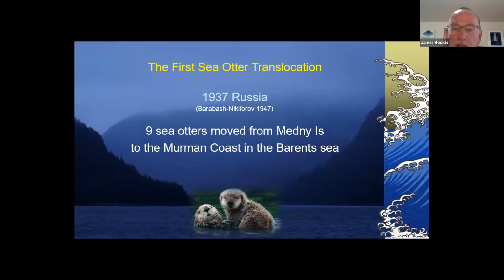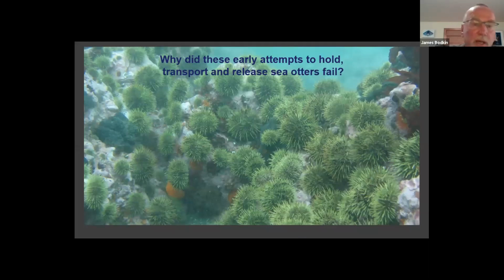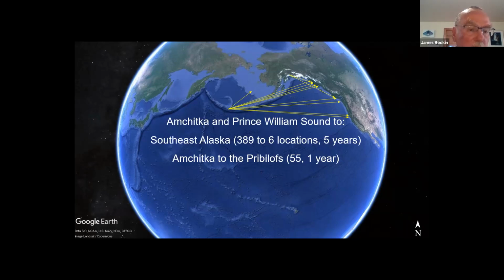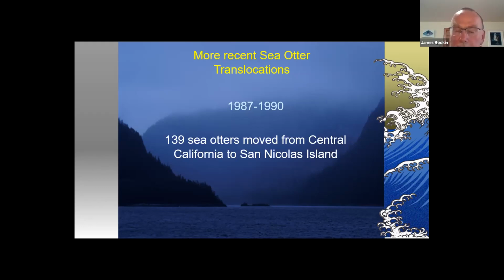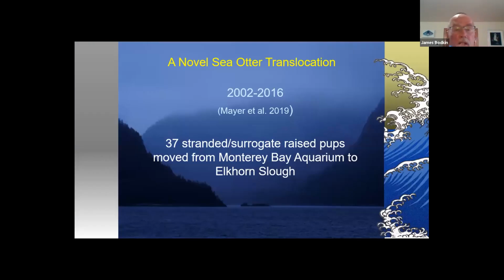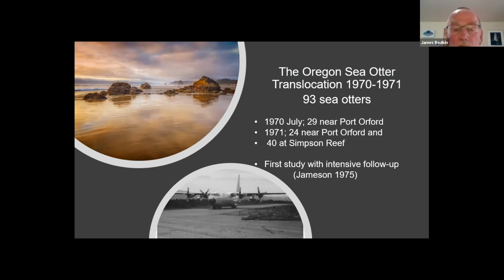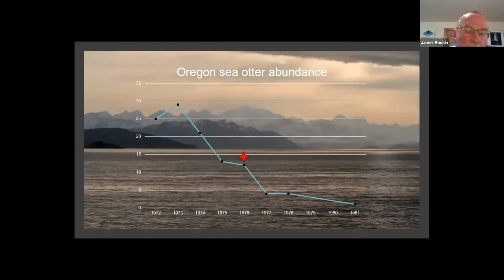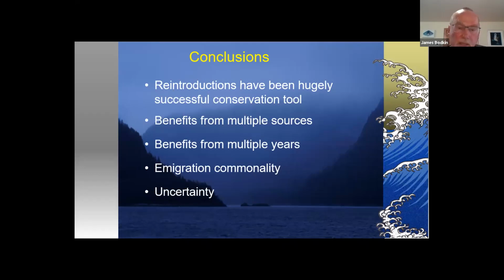James Bodkin: Lessons From Other Translocations; Prospects for Oregon | Sea Otter Science Symposium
From Tuesday October 5-7, 2021, the Elakha Alliance hosted our second ever Virtual Sea Otter Science Symposium.

For 2021, the focus strongly revolved around the key findings of our scientific Feasibility Study Draft on sea otter relocations to Oregon. Our Feasibility Study Draft can be found

Dr. James (Jim) Bodkin is a contributing author to our Feasibility Study. He is a retired Research Wildlife Biologist, U.S. Geological Survey Alaska Science Center. His presentation will focus on the history of prior sea otter translocations and the lessons learned.